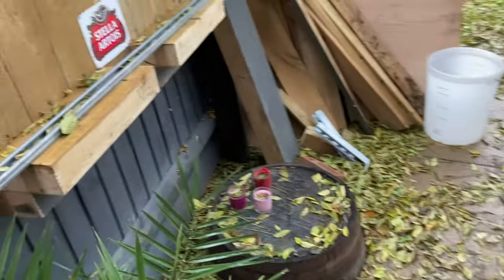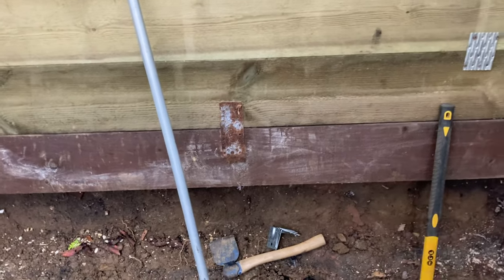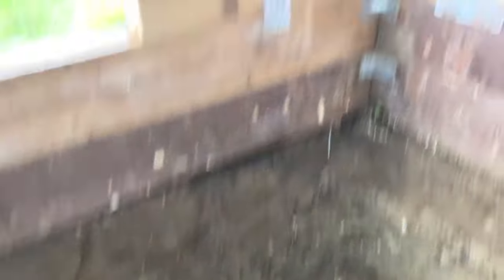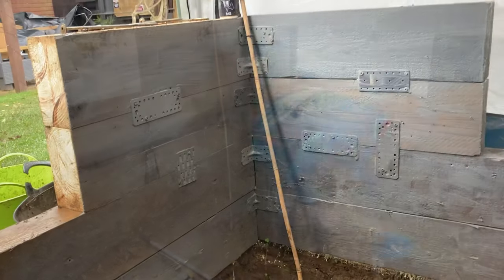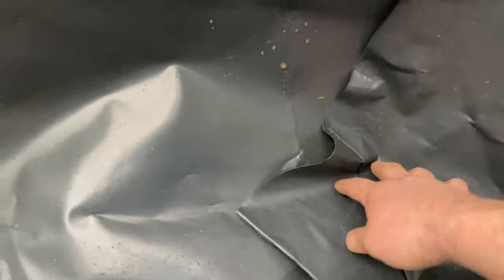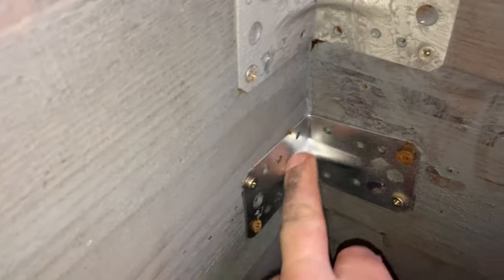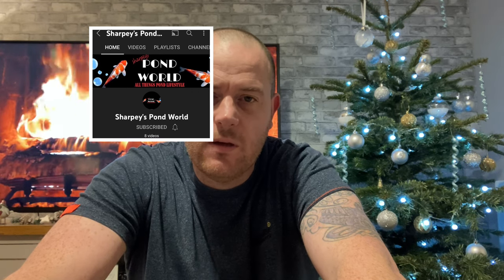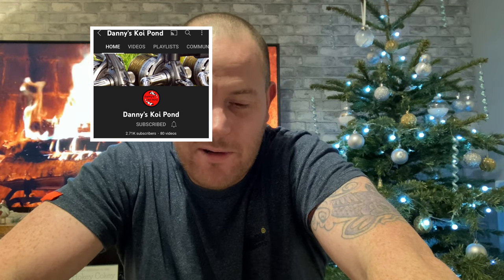DIY sleeper koi pond rebuild part 5 ✋ and shoutouts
Part 5 of the pond rebuild and shoutouts have a great Xmas everyone 👍👍